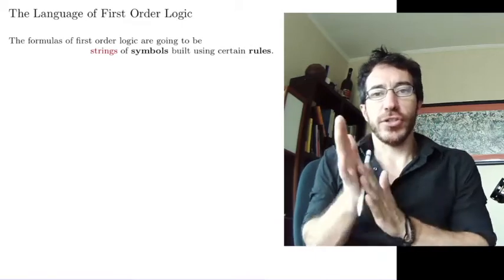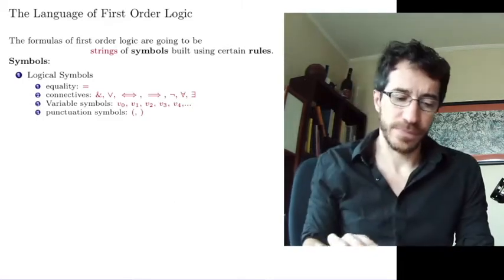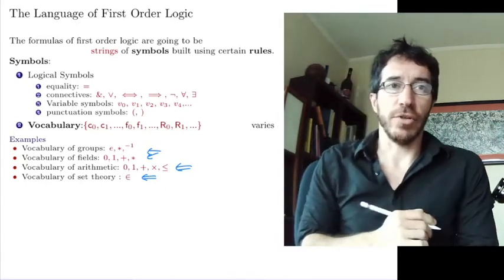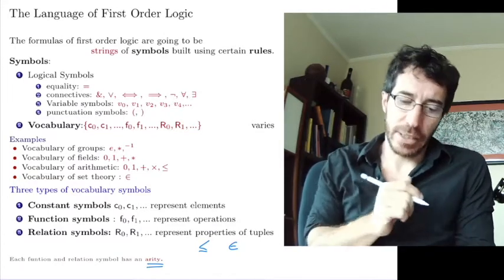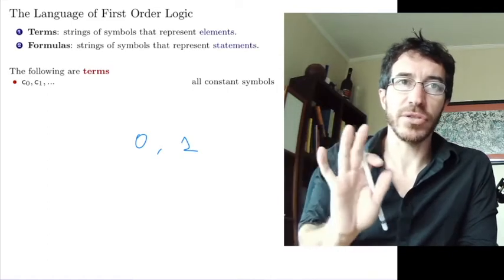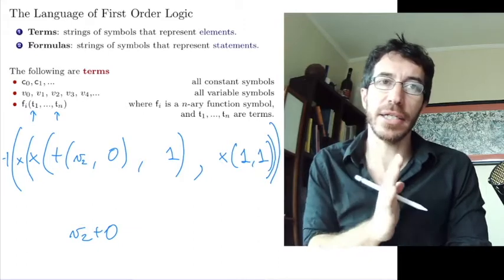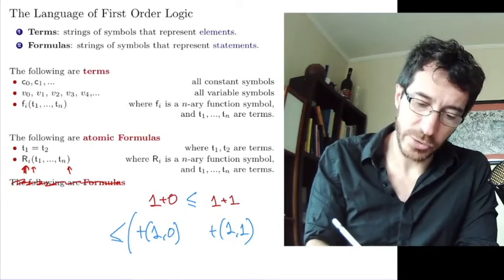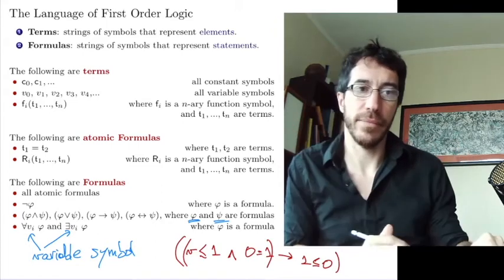9. Logic. The Language of First Order Logic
We define the Language of First Order Logic